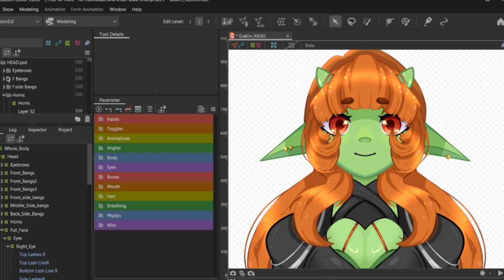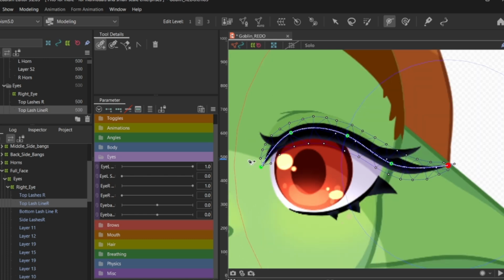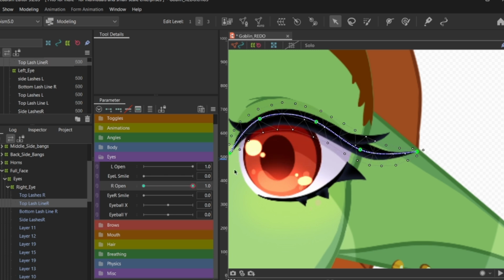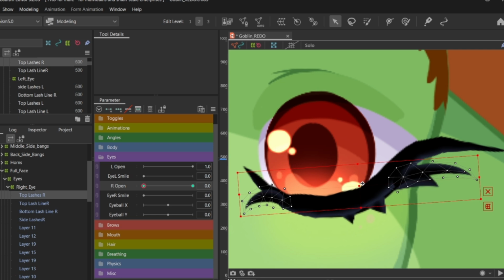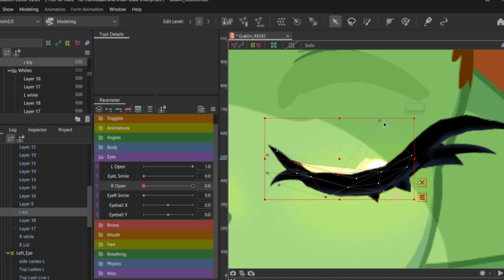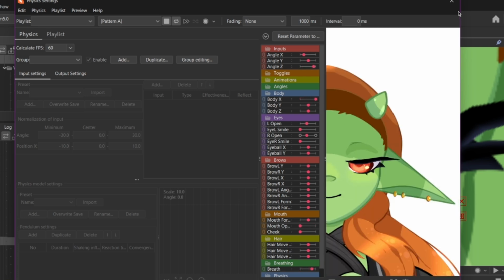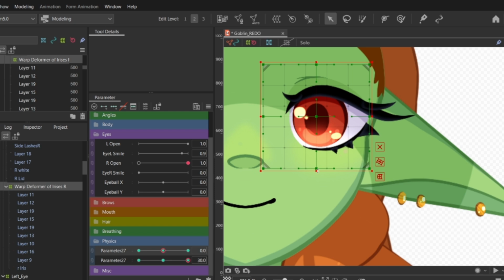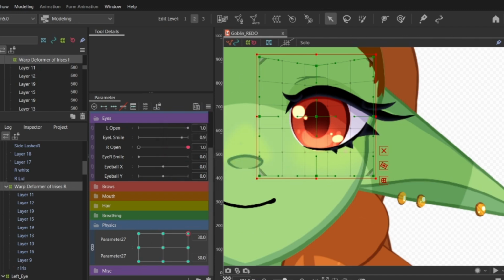Eye Rigging Pt.1 |LIVE2D Tutorial